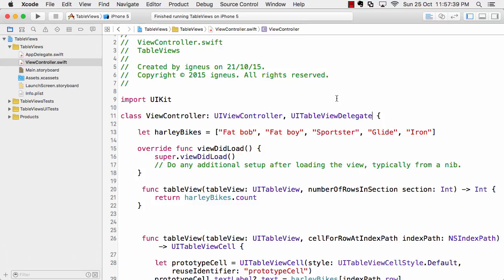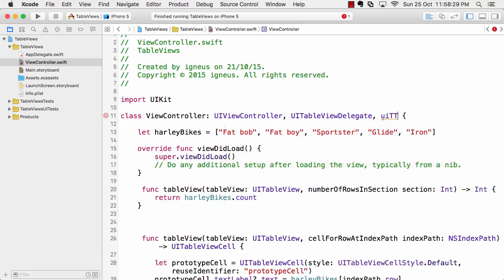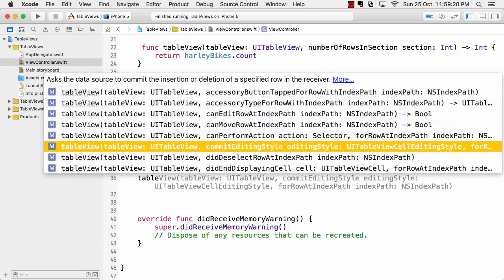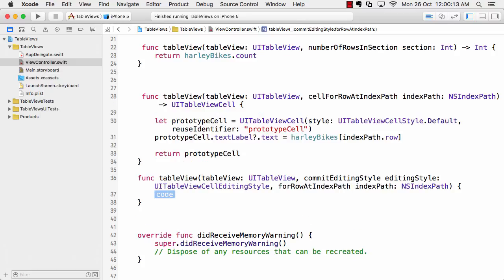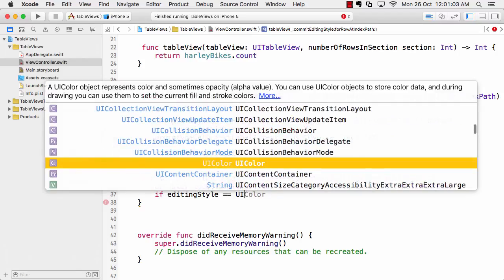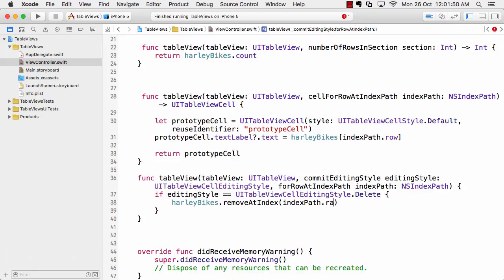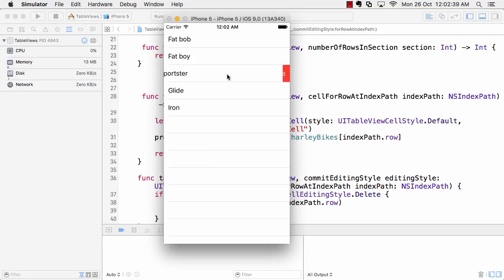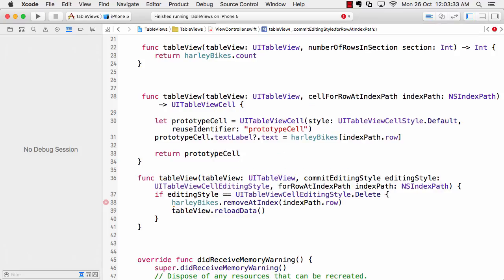010 Swipe to delete in table view